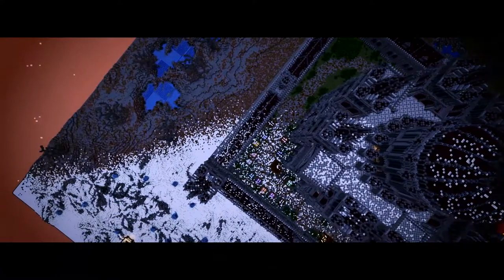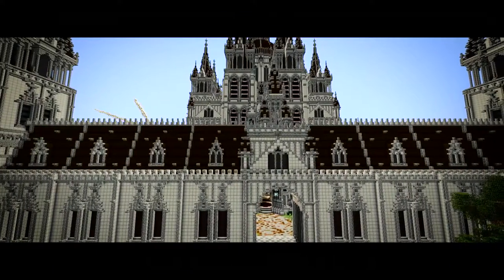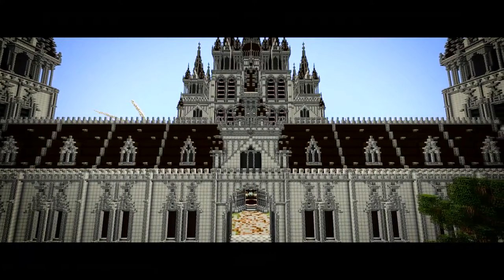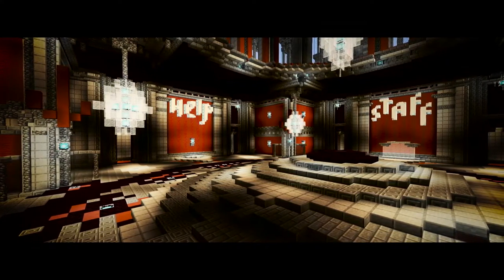Gothic/Medieval Faction Spawn Review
Basic review of the Gothic faction spawn currently being sold by TheLukass